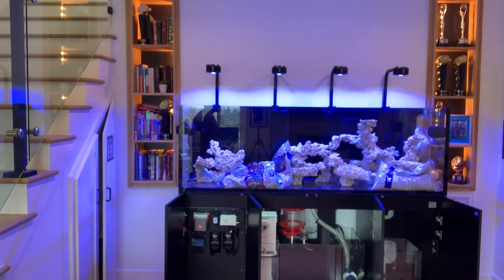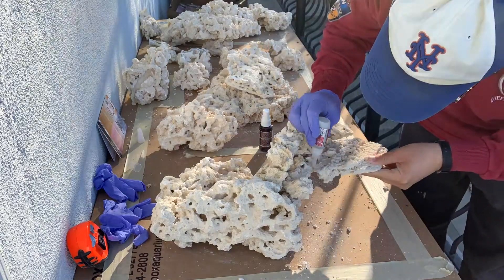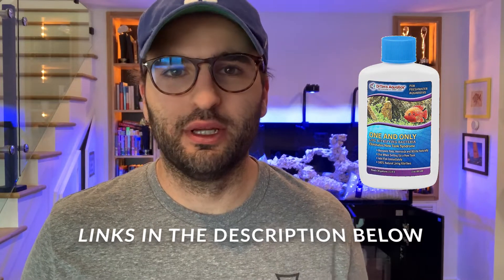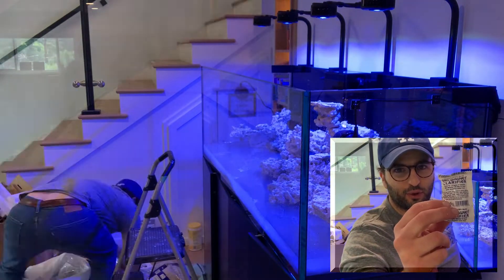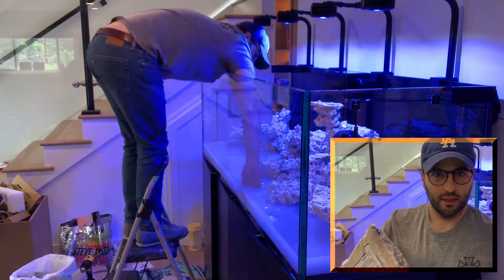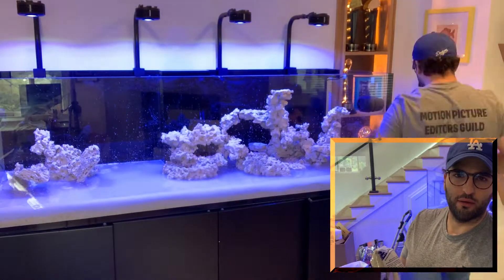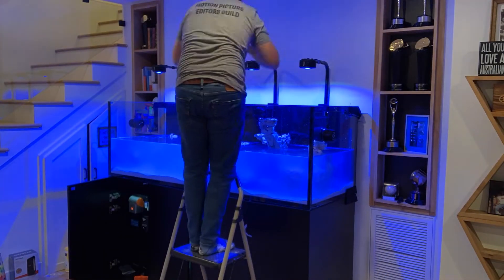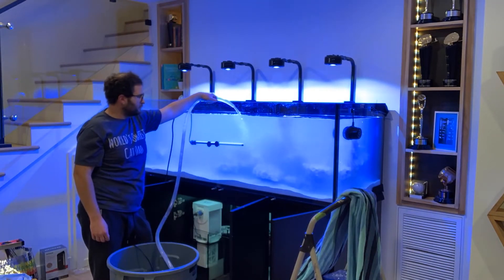Fear The Reefer Ep6 - Let's Fill Up The Waterbox 220.6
We fill up the Waterbox 220.6 with 175 Gallons of Water and roughly 180 pounds of live sand.  It's the final and critical step in the whole build before we start live stocking.

Product Links:

Caribsea Arag Alive - Fiji Pink
Caribsea Arag Alive - Reef Sand
Dr Tim's One and Only
Tropic Marin Pro Reef Salt
Sicce Syncra Silent Pump